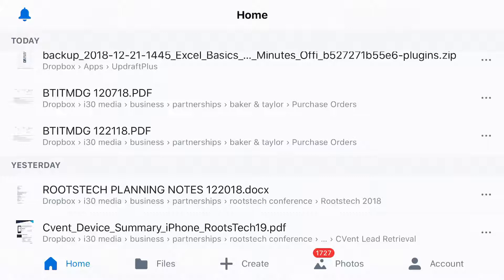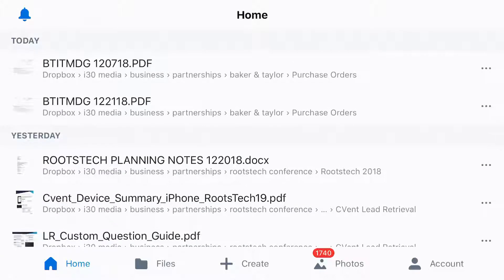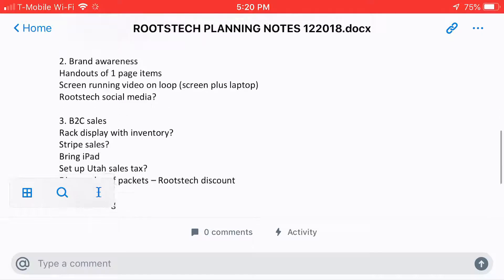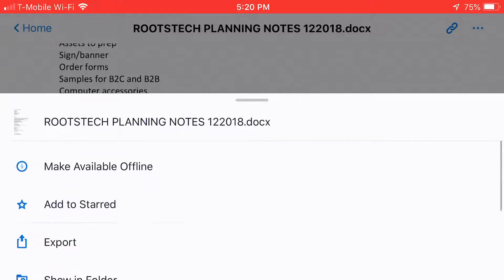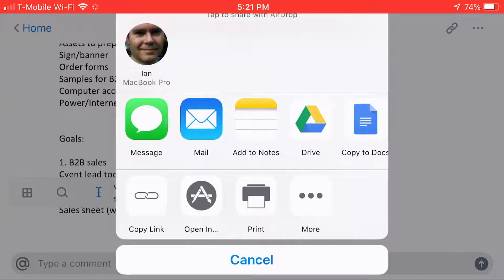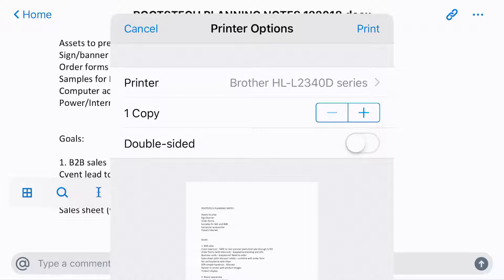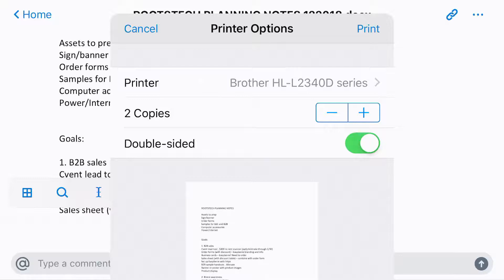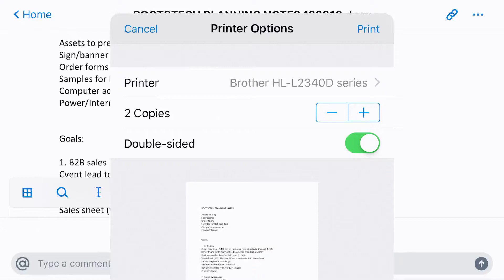Dropbox mobile app for iOS: Easy Word doc printing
Learn how to print a .doc or .docx document from Microsoft Word stored in Dropbox on an iPhone or iPad, without using Microsoft Word! In this 3-minute video, learn how to print a Microsoft Word 2016 or Word 2019 file using the Dropbox mobile app for iPhone or iPad. This technique uses the Dropbox mobile app for iOS, available for free on your iPhone or iPad. Narrated by the author of Dropbox In 30 Minutes.